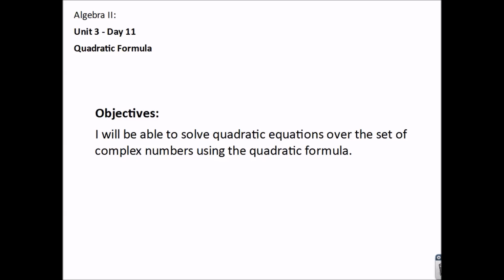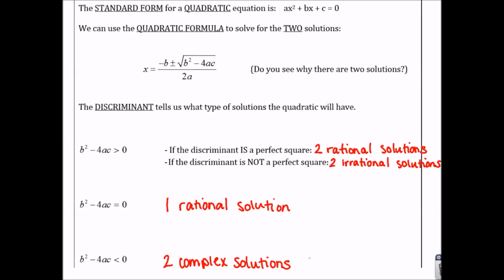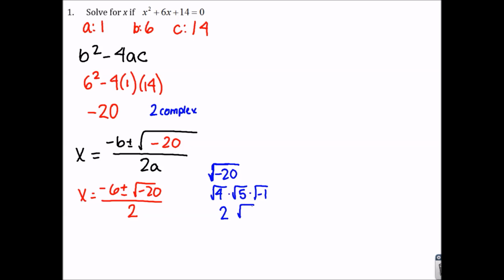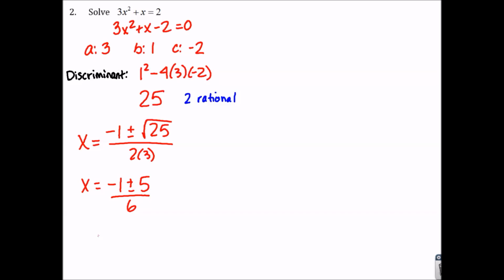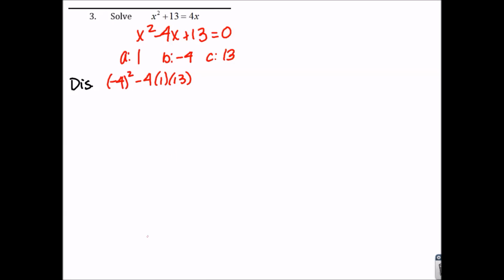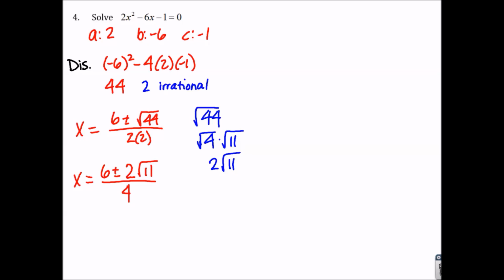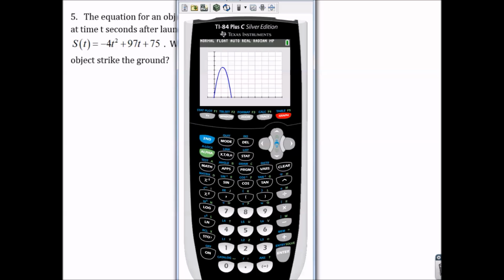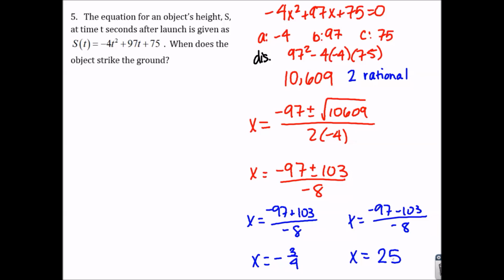Algebra 2 - Unit 3 - Day 11 - Quadratic Formula